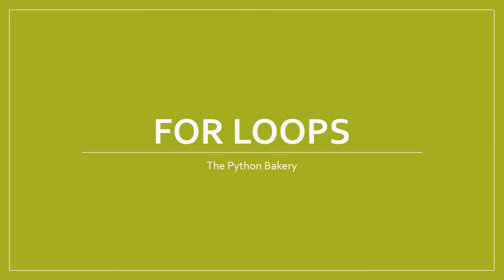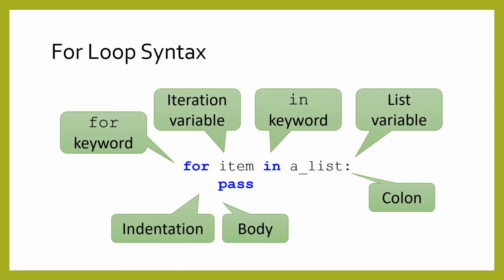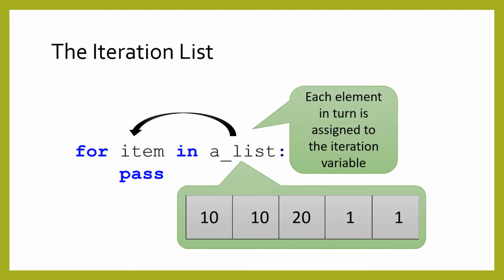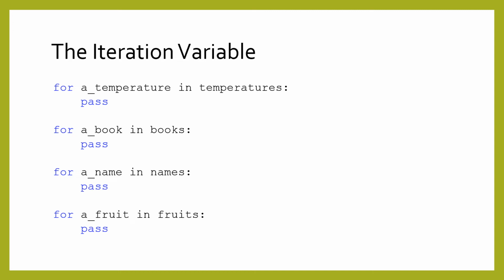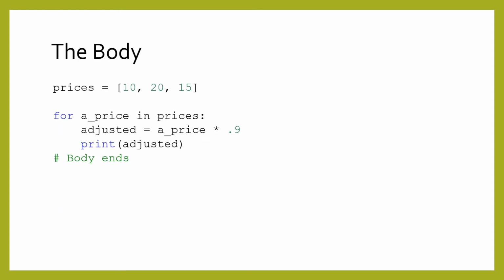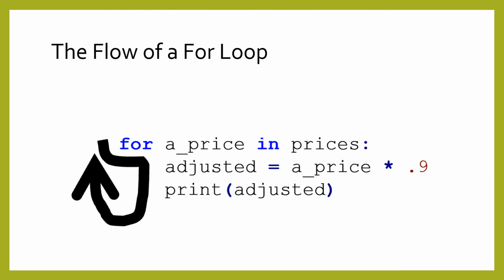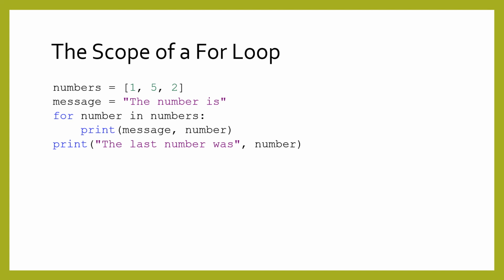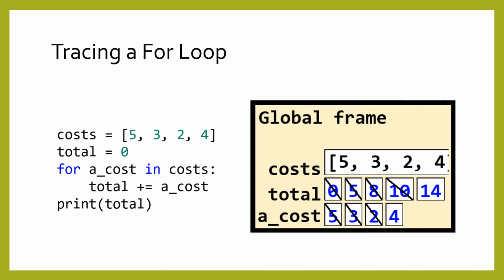Lesson 6A1) For Loops (Amy)